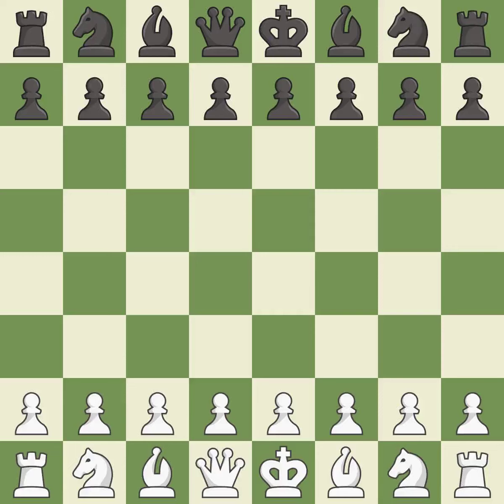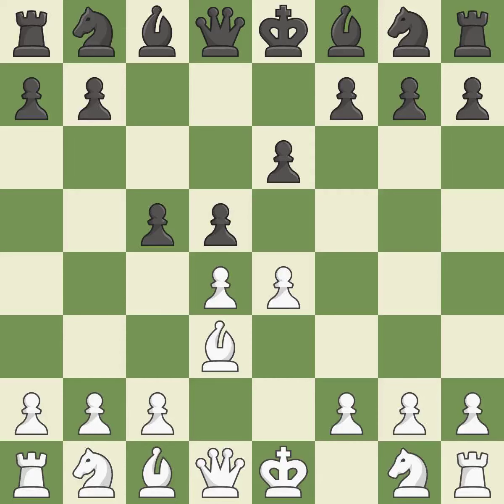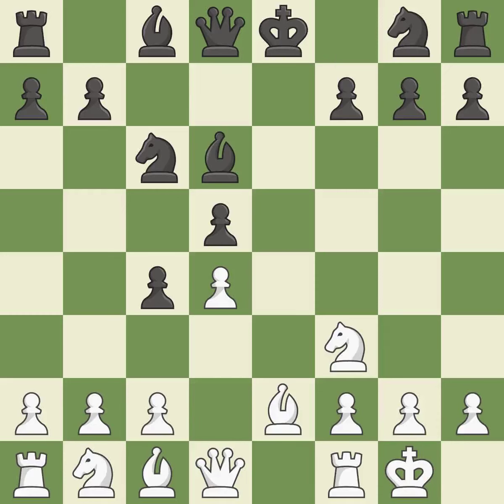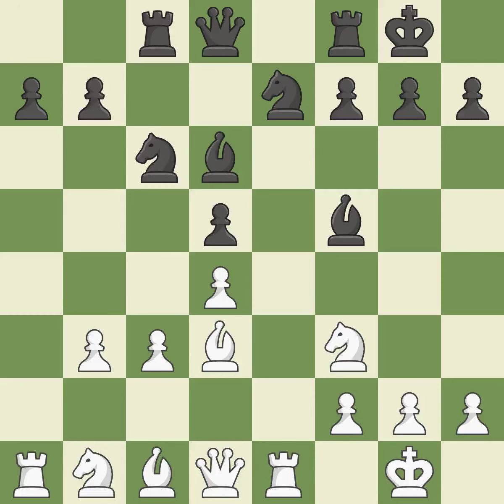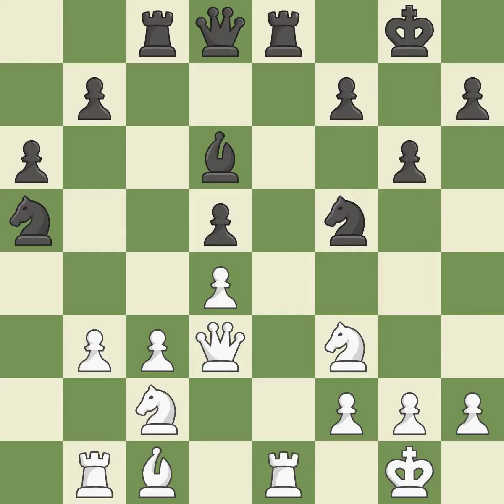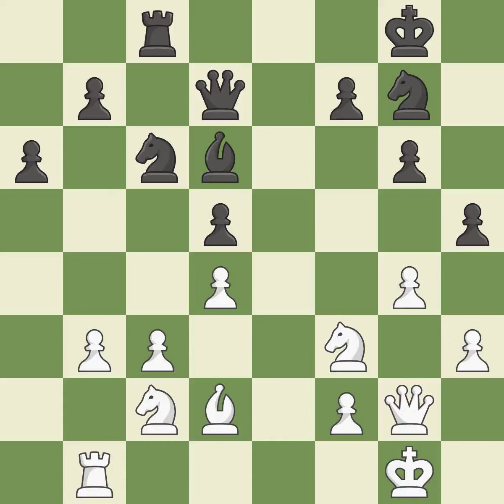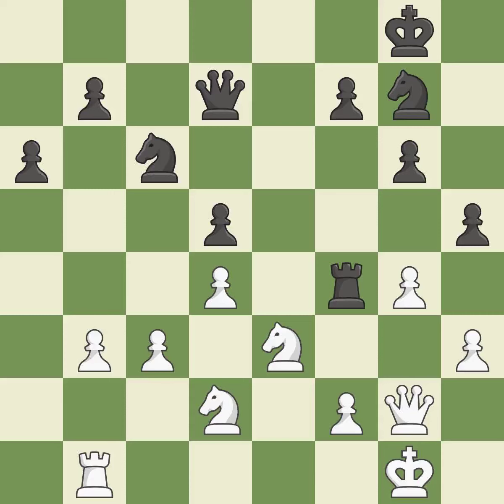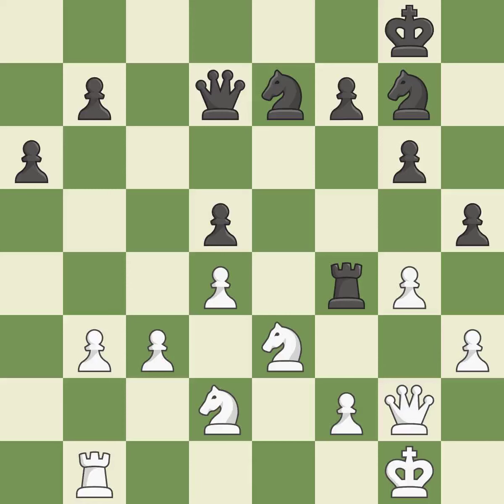White Pranav,V,Black Sundararajan,KFrench Defense: Schlechter Variation,Event 4th IIFL Wealth Mumba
French Defense: Schlechter Variation,Event 4th IIFL Wealth Mumbai Op,Site Mumbai IND,Date 2019,Round 3.11,White Pranav,V,Black Sundararajan,K,Result 1/2-1/2,BlackElo 2458,BlackFideId 5005370,BlackTitle GM,ECO C00,EventDate 2018,Opening French,Variation Schlechter variation,WhiteElo 2314,WhiteFideId 25060783